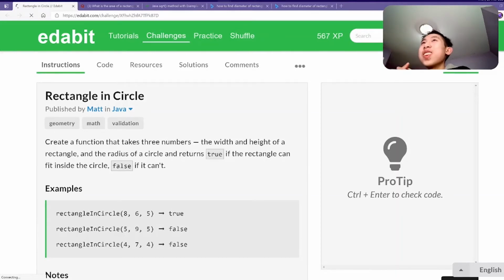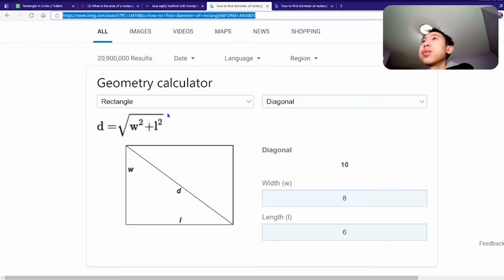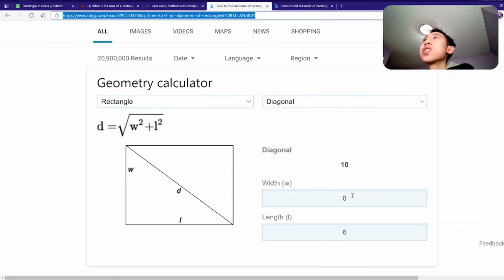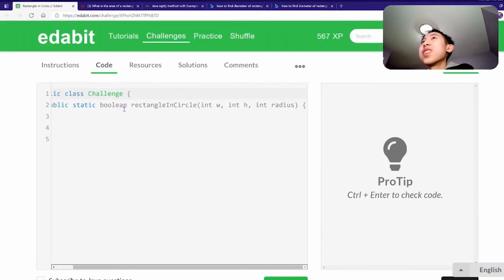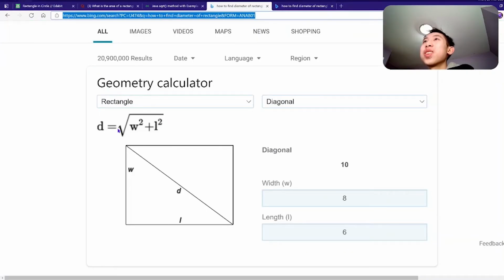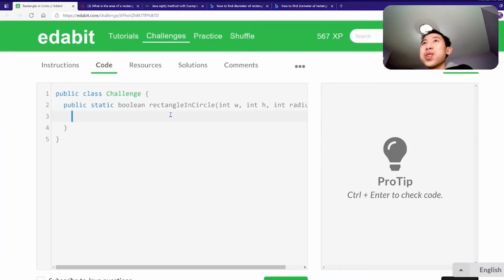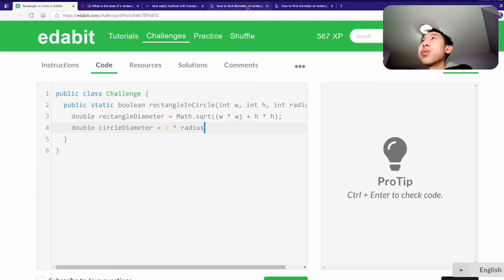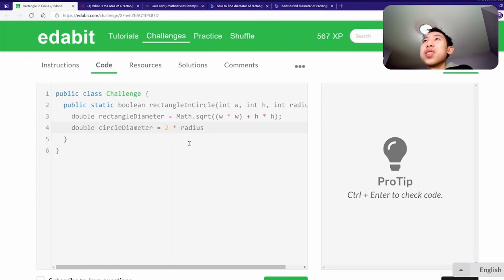Edabit Java Rectangle in Circle, Medium difficulty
solving this question in edabit using math.sqrt to find the diameter of the rectangle and compare it to the diameter of the circle

⏩Skip Ahead
-Intro: 0:00
-solving question: 0:40
-submitting question: 1:48